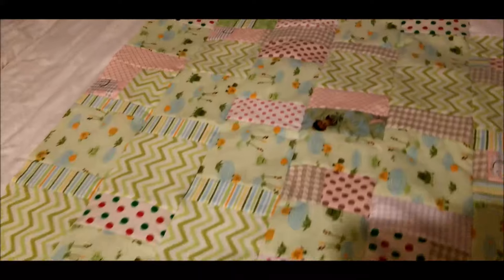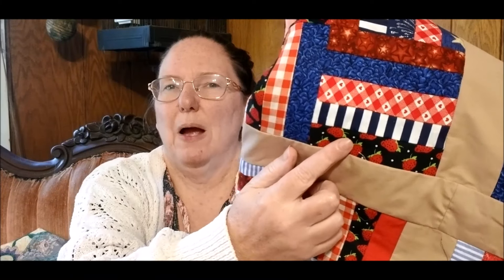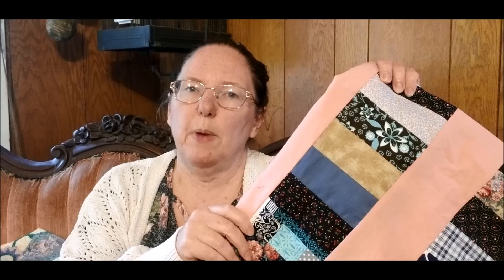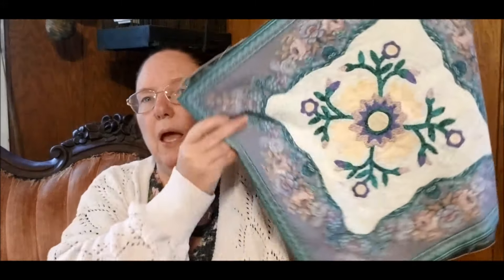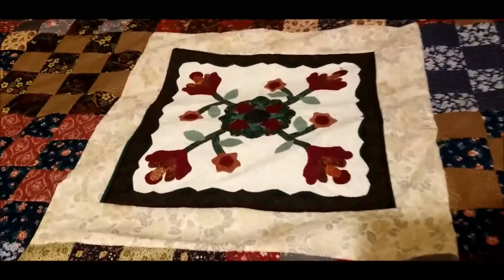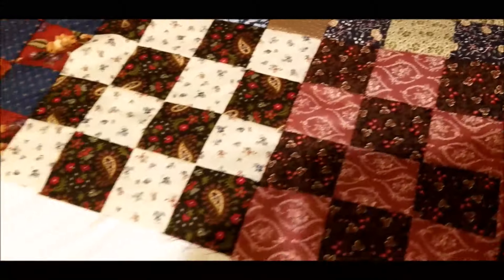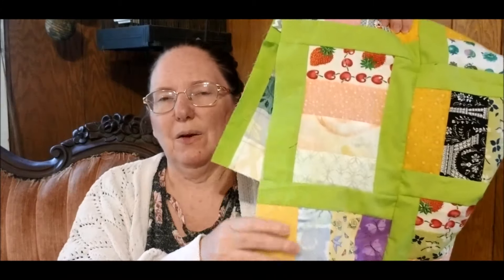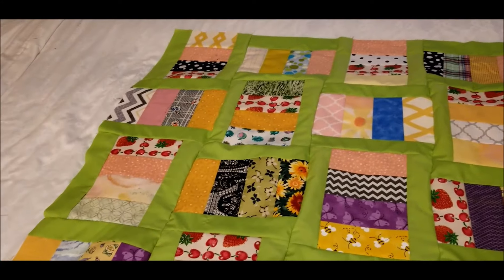A Quilt Top Parade -- Look how much I get done during our week long quilt retreat!